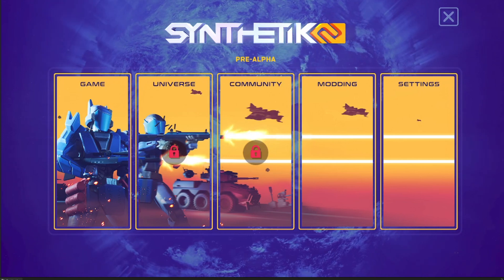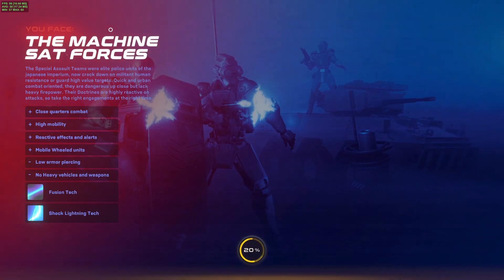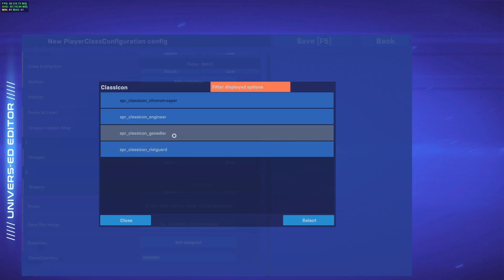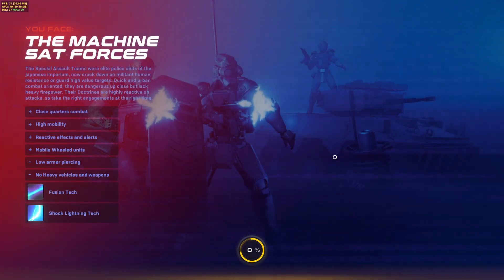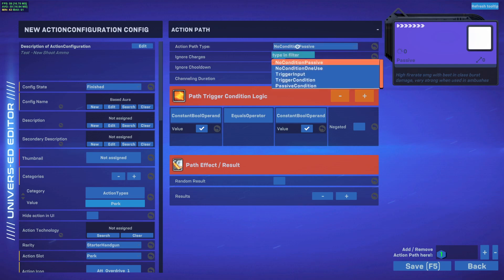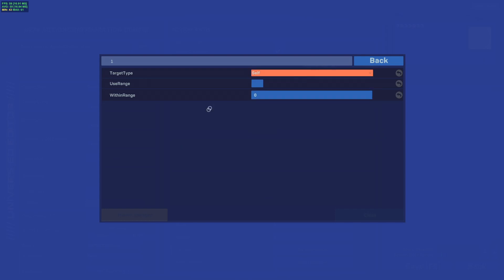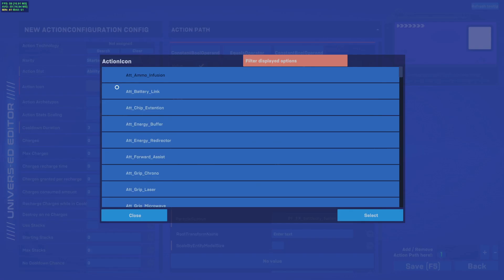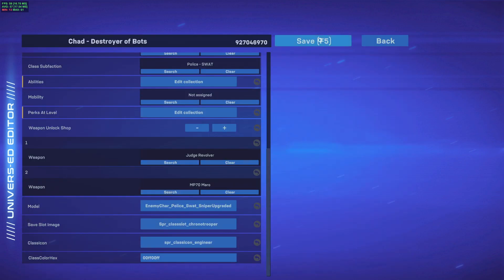Synthetik 2 UniversEdit Intro to Modding